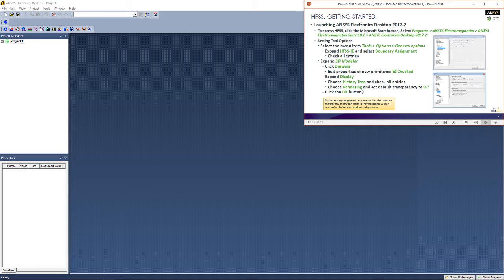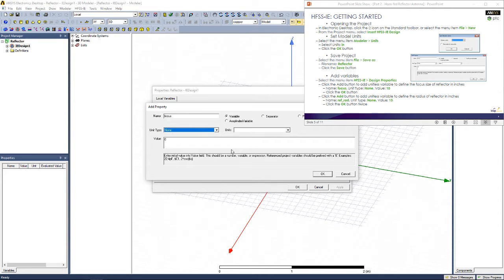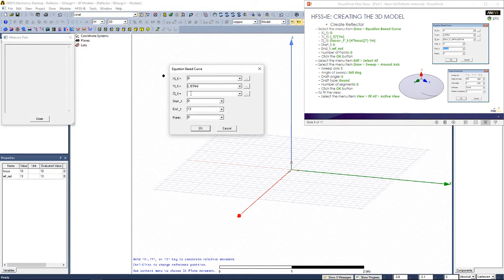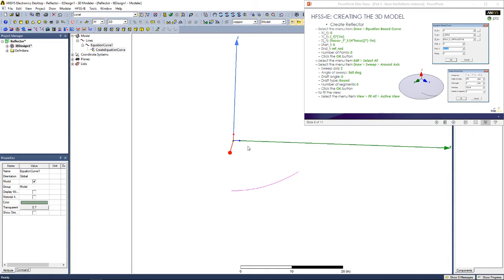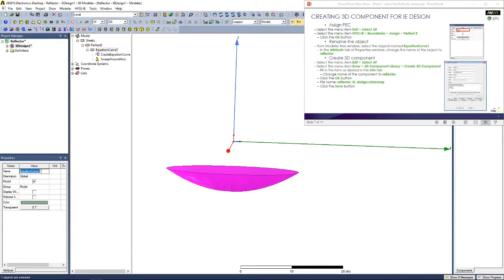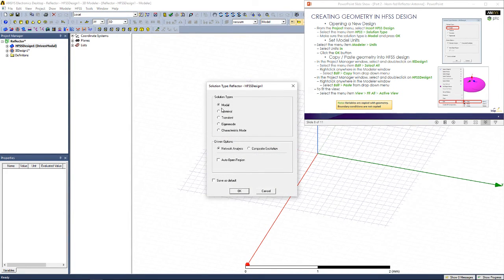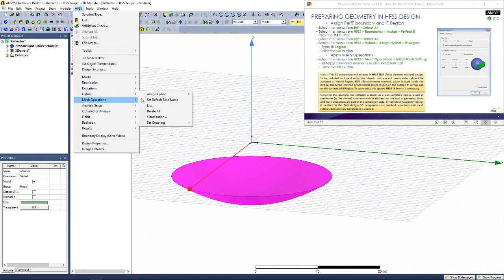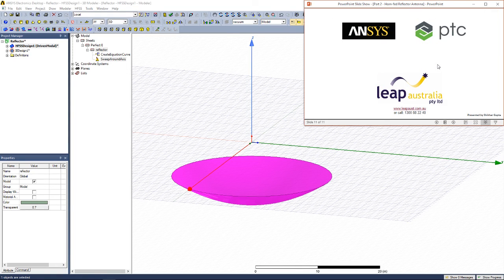Create 3D Model of Reflector|ANSYS HFSS #2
Part 2 – Design a parameterized 3D Model of a Parabolic dish/reflector Antenna.

For Australian and New Zealand students, the model created in this video and tutorials located

Australia : 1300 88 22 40
New Zealand : 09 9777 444